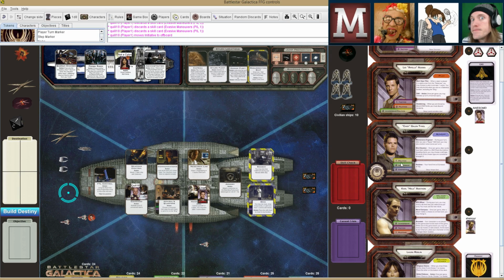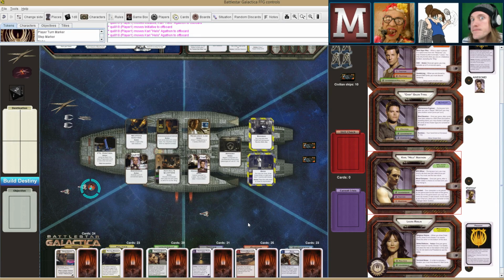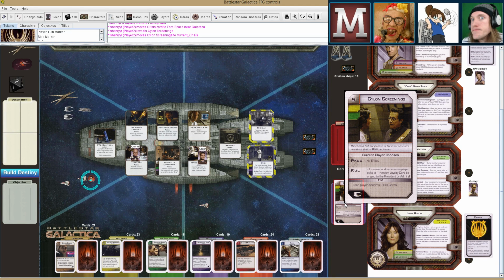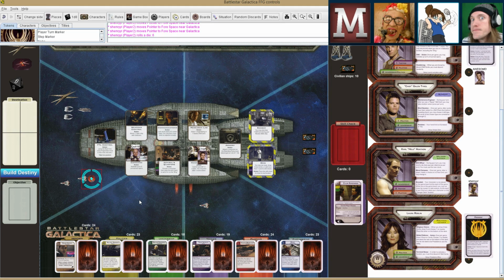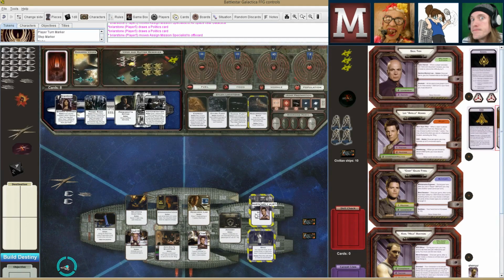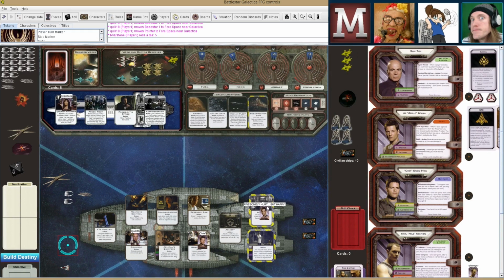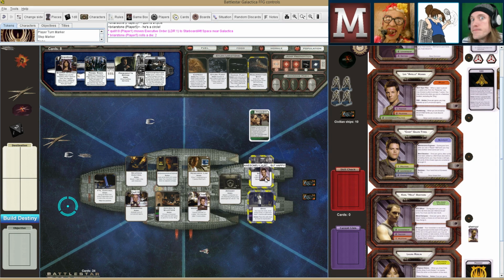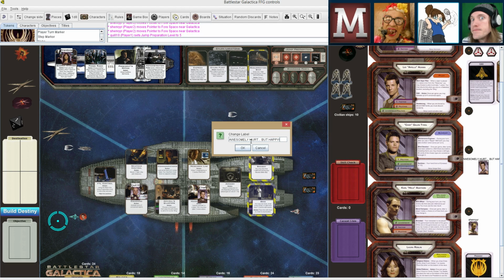Boardgame Night: BSG S2 - 2. Medbay Vacation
Boardgame Night is an opportunity for a few friends to gather around a boardgame for some friendly, though not always cooperative... possibly involving drink, almost certainly involving shenanigans ;)

This time we're playing the Battlestar Galactica boardgame, where humanity flees across space in search of the promised land Kobol, while in hot pursuit the Cylon fleet seeks to exterminate the remnants of the fleshy meat-bags once and for all!

Vassal is a free, open-source boardgame engine, and it and all the modules you'll see us use can be downloaded from their